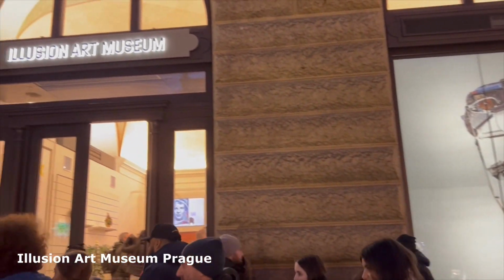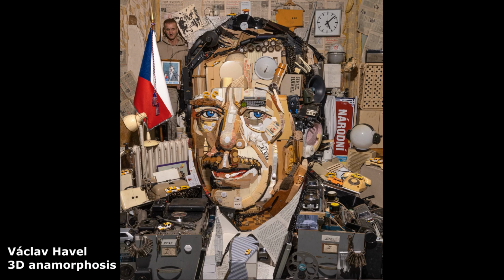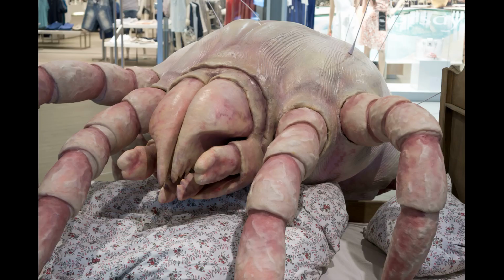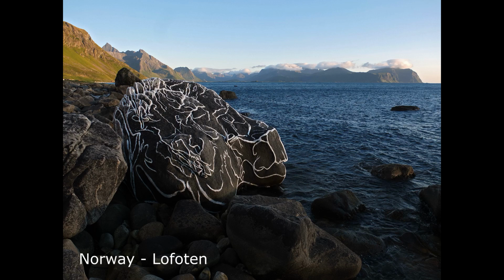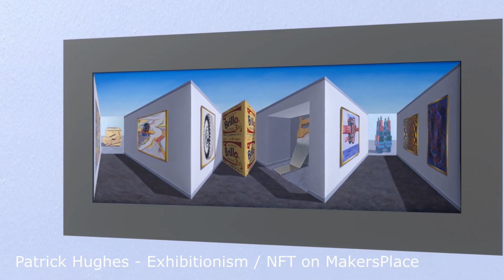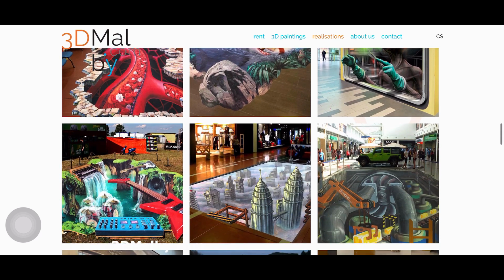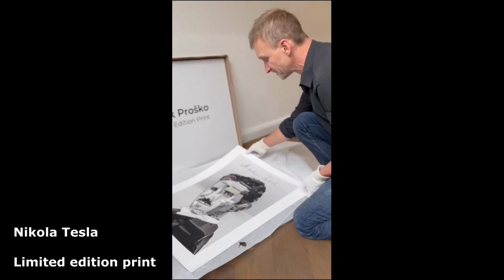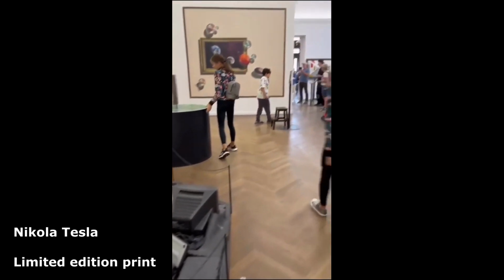Interview with Patrik Prosko about upcoming NFT solo show on MakersPlace (Brady Walker)